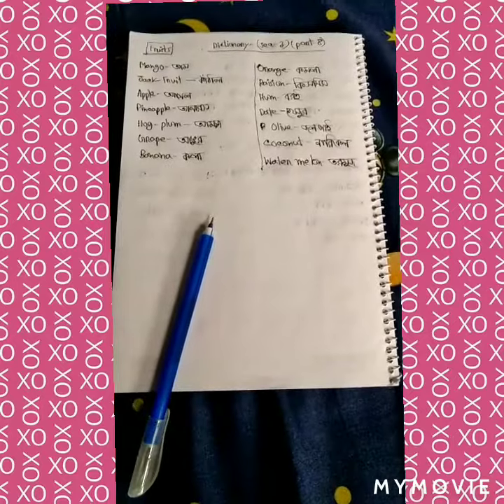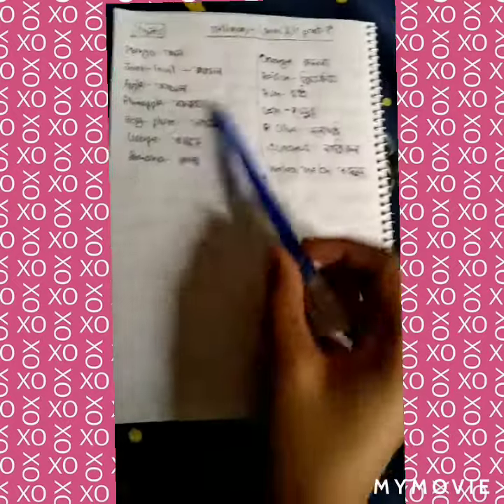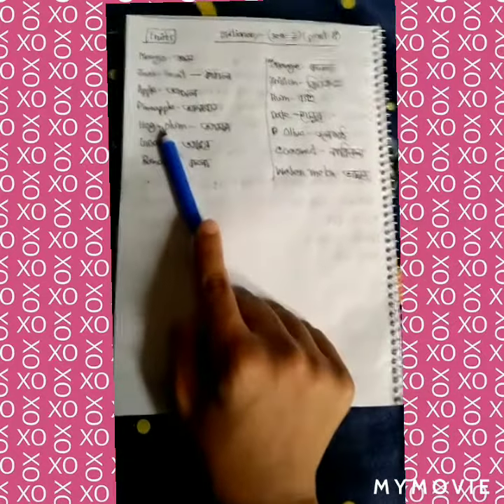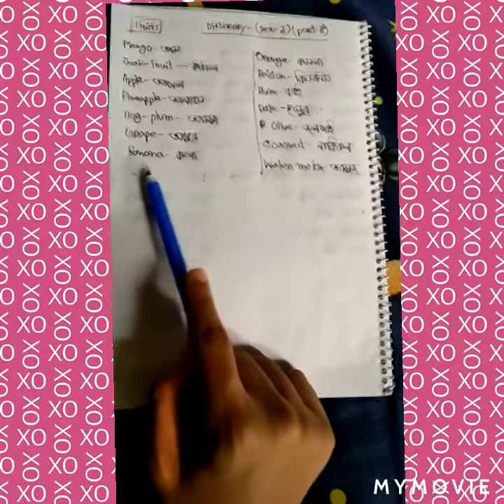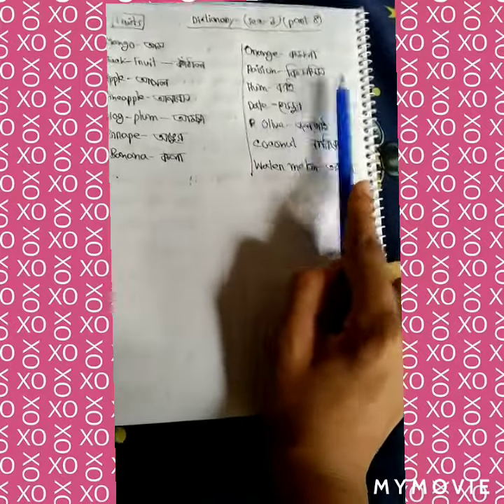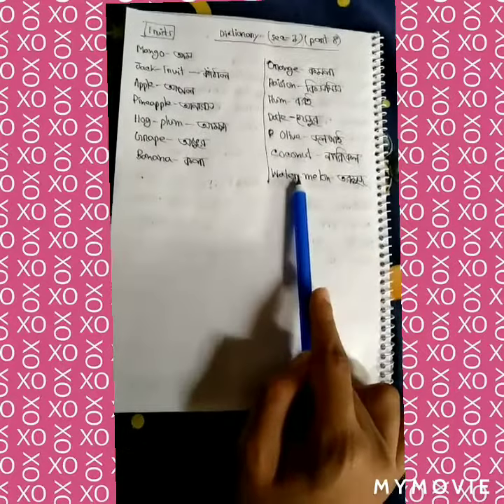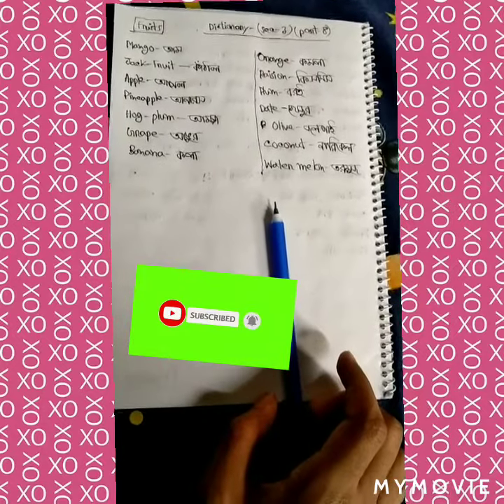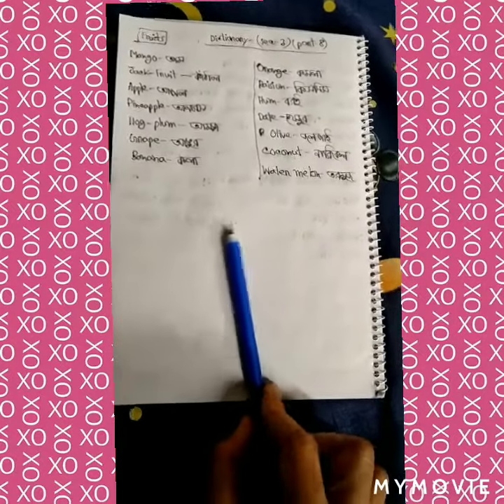Dictionary section 3 part 8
জারা আমার চেনেল সাবসক্রাইব করতে